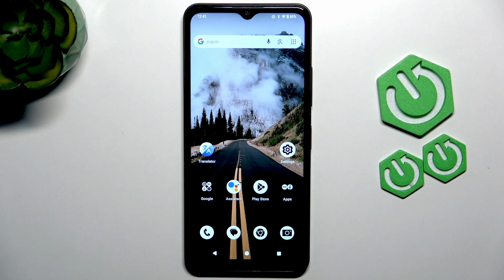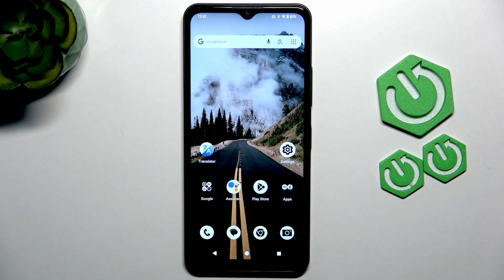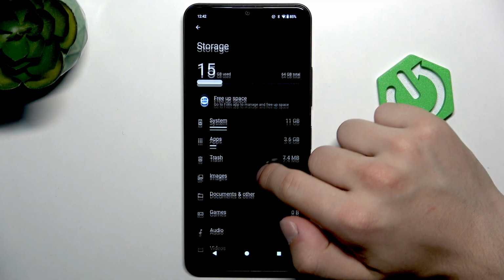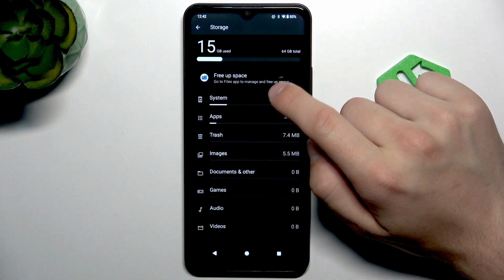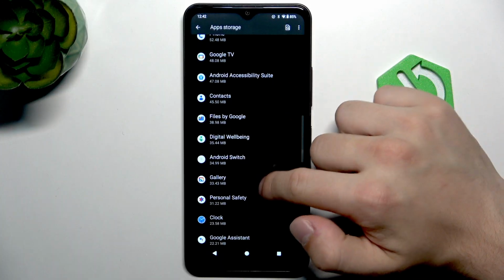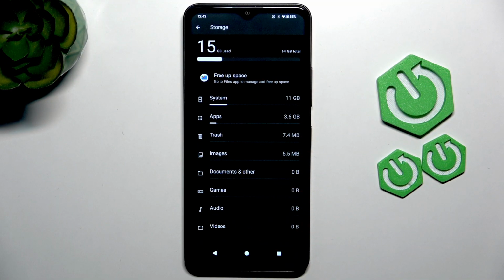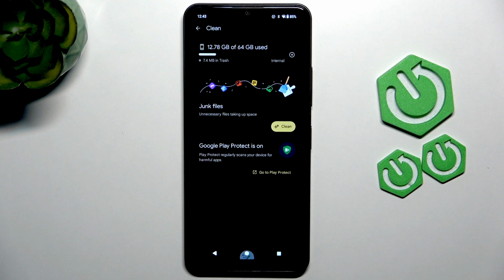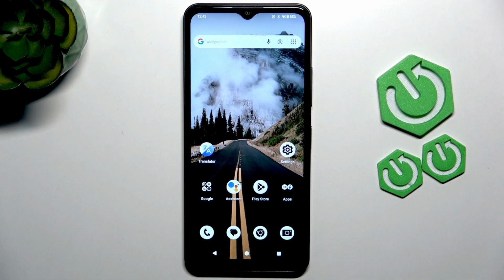HMD Arc – How to Fix 'Storage Full' Warning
If your HMD Arc keeps showing a "Storage full" warning this video explains simple steps to free up space and stop the alert. We open Settings → Storage, review system, apps, images, video and other categories, uninstall unused apps, move media to an SD card (if available), and use the built-in Free up space tool to clear junk files and unused data. These quick tips help recover space and keep your HMD Arc running smoothly.

How to fix storage full warning on HMD Arc?
How to free up space on HMD Arc?
How to move photos and videos to SD card on HMD Arc?

0:00 Intro – What the video covers
0:06 Open Settings and go to Storage
0:24 Storage overview: system, apps, images, audio, video
0:39 Check apps and uninstall unused apps
0:51 Move photos, videos, and audio to SD card
1:07 Use Free up space to clear junk files
1:22 Final tips and wrap up